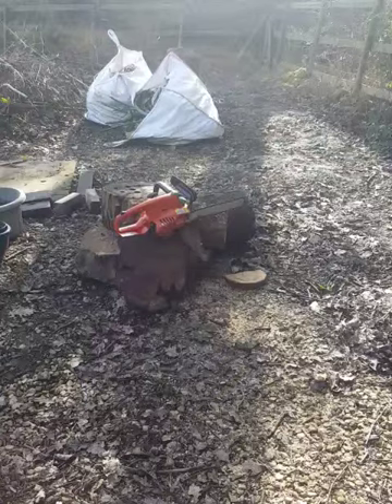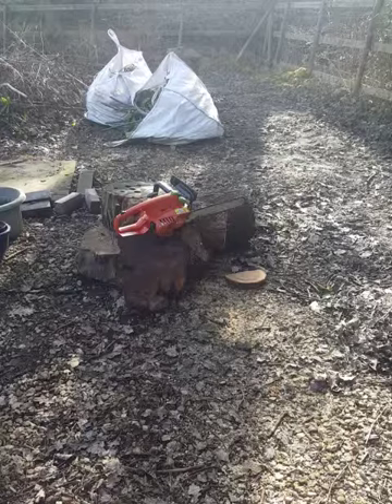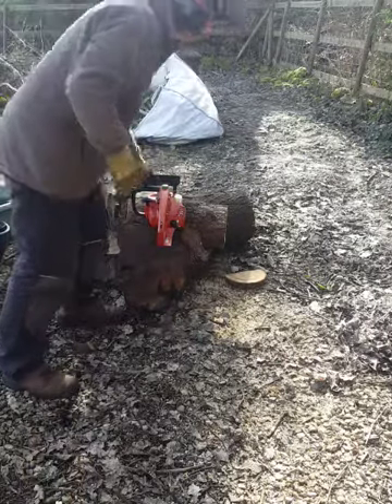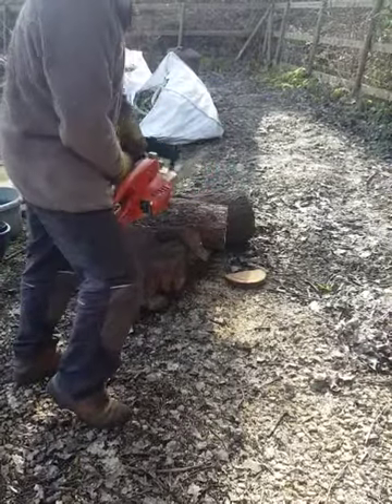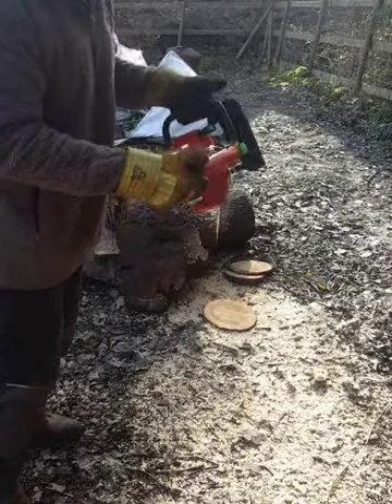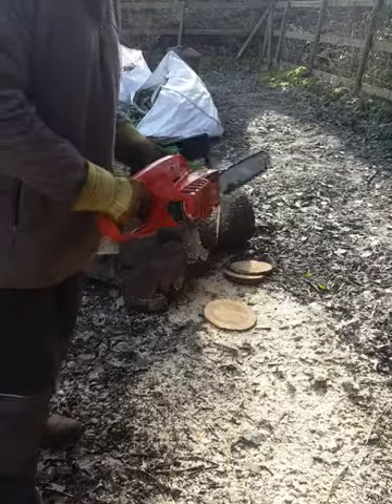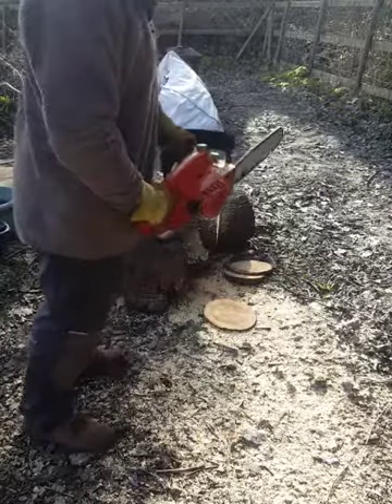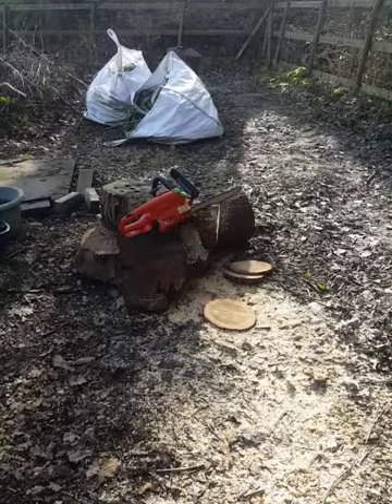Castor CX35N Chainsaw First Cut